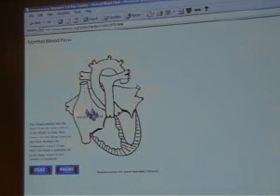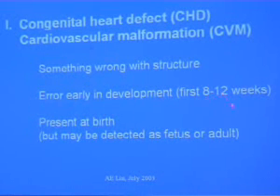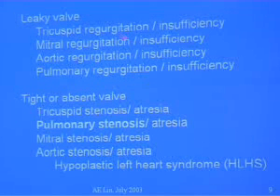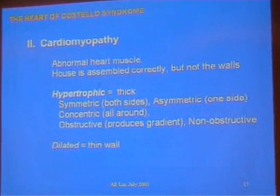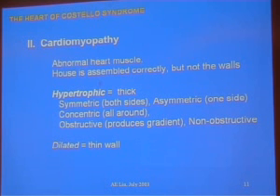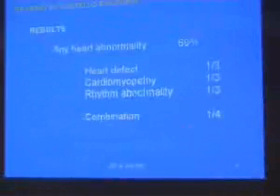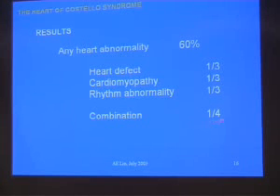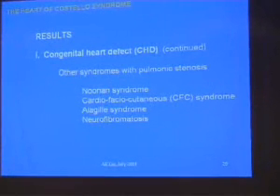2003 costello conference the heart and costello syndrome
A presentation about the hart, its function, and Costello syndrome. From the 2003 conference

colin stone